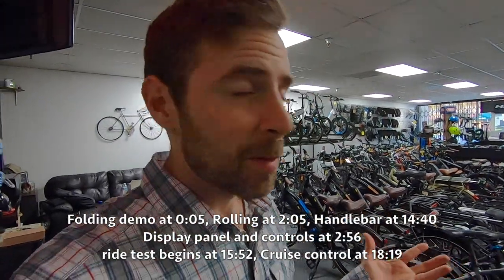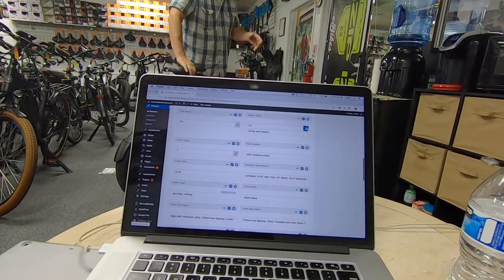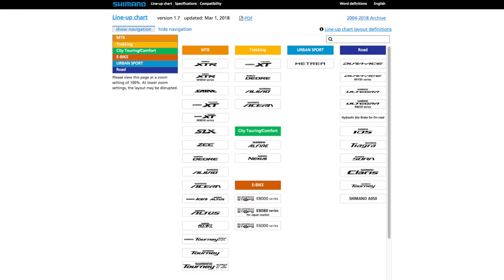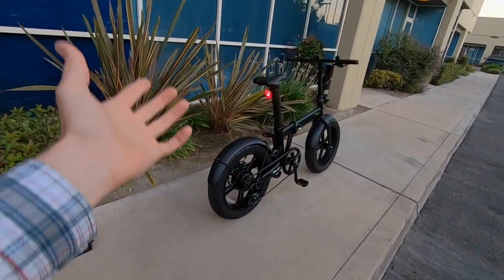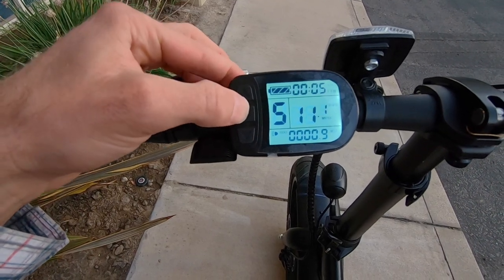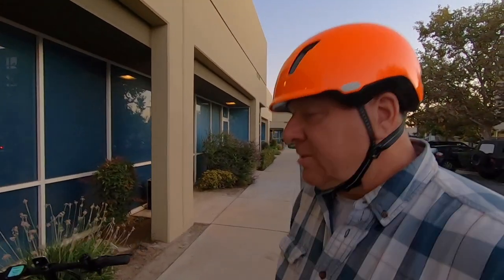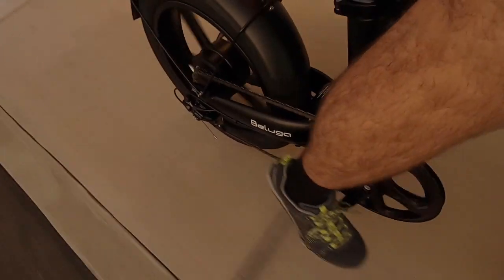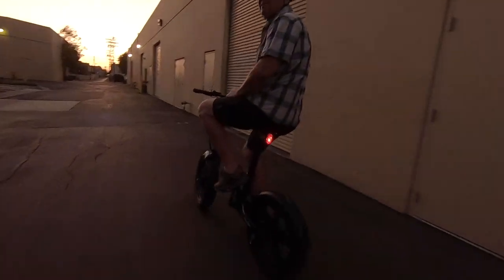Qualisports Beluga Review - $1.4k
The Qualisports Beluga is a surprisingly affordable folding fat tire ebike with sturdy cast rims, wide aluminum alloy fenders, and unique 4.25" urban tires that coast efficiently and run quieter than all of the studded fat tires I see on the vast majority of competing folding fat electric bicycles. Innovative seat post battery pack looks beautiful, keeps weight centered on the frame, and is removable for charging on or off the bike, you get an integrated headlight and basic clip-on tail light that is mounted high and adds safety, but the rear light requires independent disposable AA batteries. Available in two colors, offers a basic 7-speed drivetrain with trigger shifters vs. the big thumb shifters on many competing ebikes, cast alloy rims won't go out of true or get damaged easily, controller box is small and hidden in the frame vs. bolted on, the cadence sensor offers 12 magnets and is sealed for protection, great kickstand placement, narrow folding joint won't bump knees as easily while pedaling. No suspension here, but the fat tires add a bit of comfort and stability, the seat post battery does not lock to the frame and could be vulnerable when parking in public, removing the battery takes extra time due to the screw-on power connector at the base... it also requires you to bend way down to connect and disconnect, the charging port for the battery is up high but  a little difficult to reach under the saddle, basic pedals, no derailleur guard.